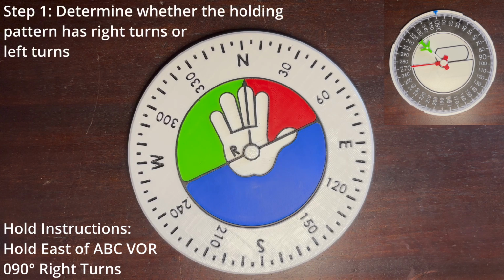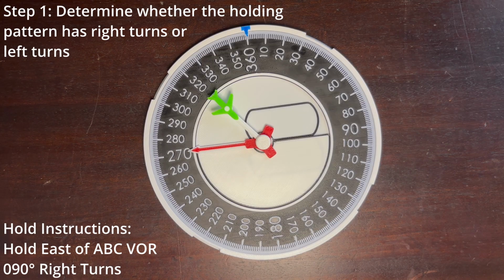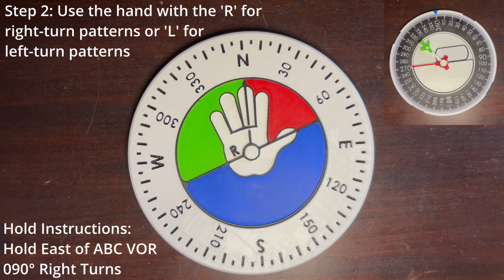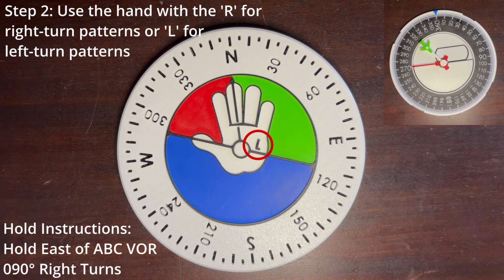Otto Pilot Holding Pattern Computer Tutorial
Welcome to Otto Pilot Products! In this tutorial, we’ll walk you through how to use our innovative Holding Pattern Training Devices to master holding patterns and make your instrument training a breeze.

Our training aids include:
✈️ Hold Visualizer – Learn to visualize holding patterns, account for wind correction, and gain confidence in your holds.
✈️ Holding Pattern Entry Solver – Quickly determine the correct entry method for any holding pattern: direct, parallel, or teardrop.

In this step-by-step guide, you’ll discover:
✅ How to set up and use the Hold Visualizer.
✅ How to determine the correct hold entry method with the Entry Solver.
✅ Tips and demonstrations to help you visualize and practice like a pro.

With these tools, you’ll simplify your training, build confidence, and be prepared for your next checkride.

Get your training aids today on Amazon.com or at your local pilot shop!